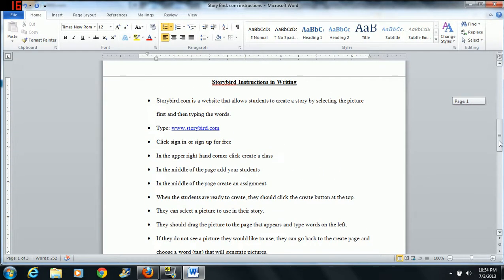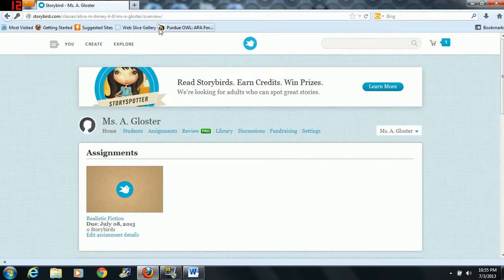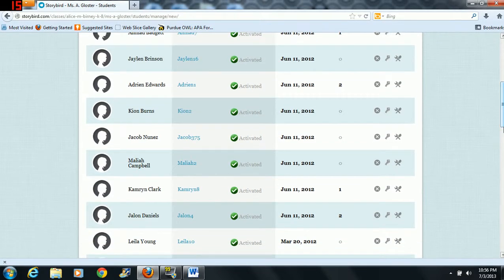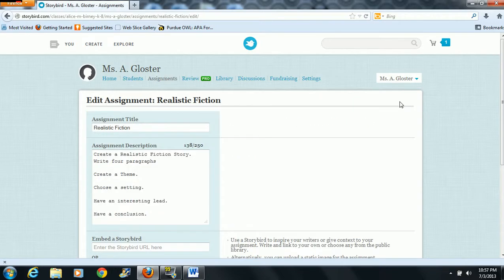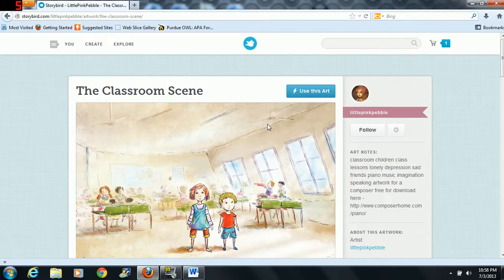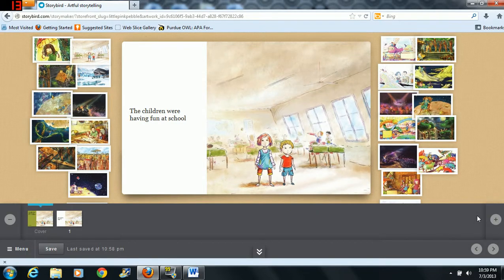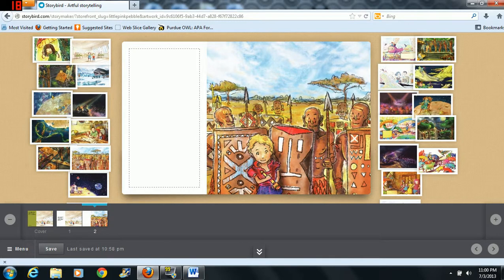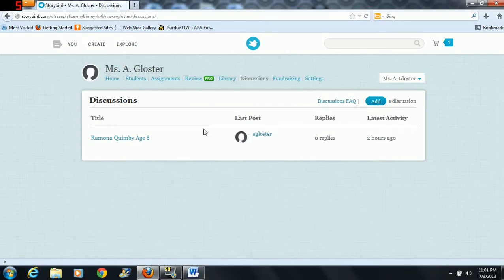Creating a Story Using Storybird.com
This is a distance learning lesson teaching teachers how to create a story using Storybird.com